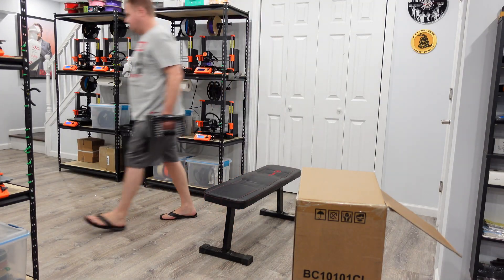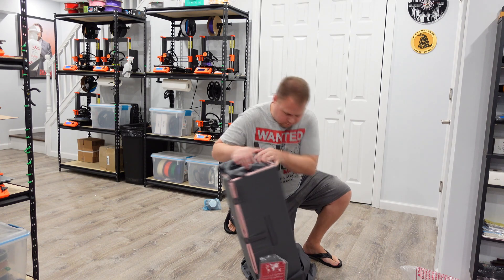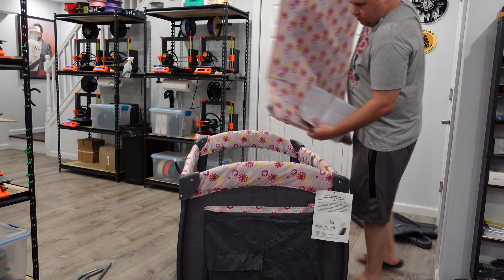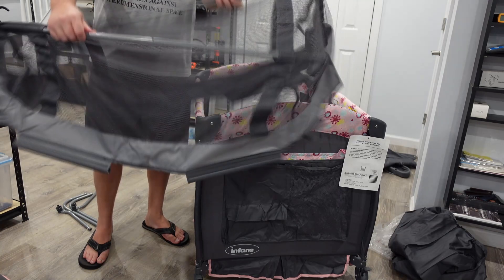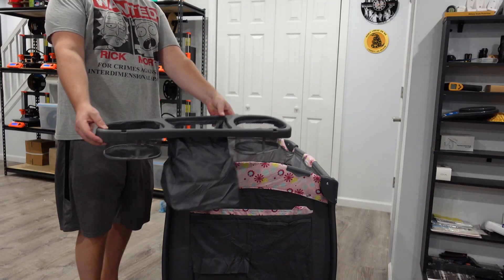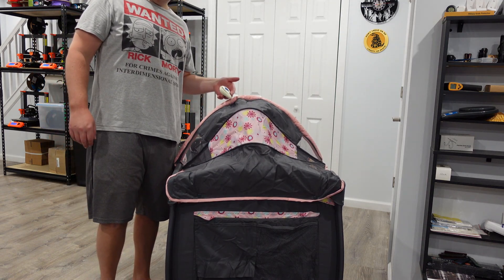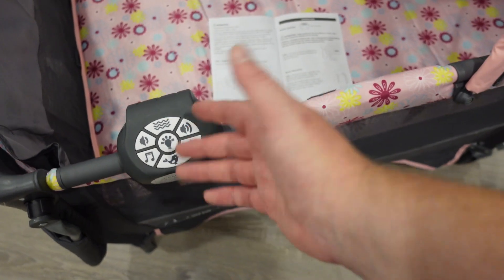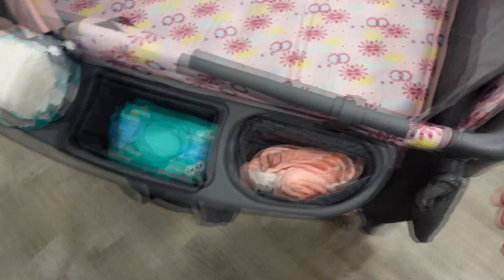The BEST Pack and Play on Amazon - Full Review